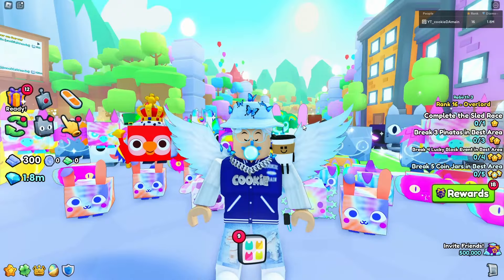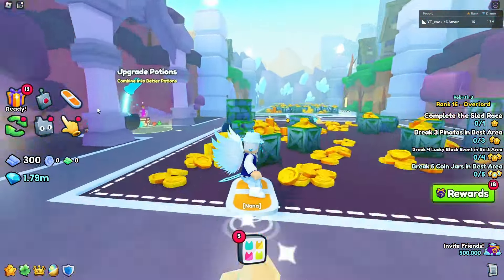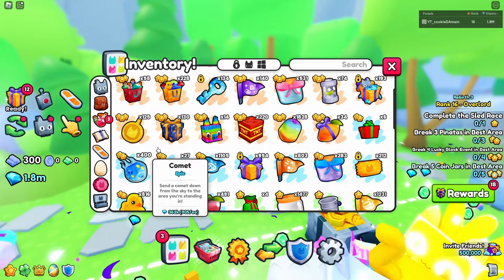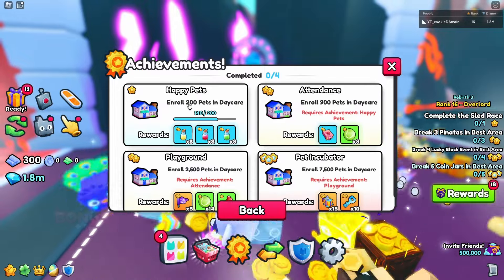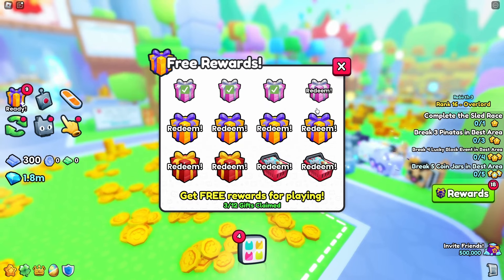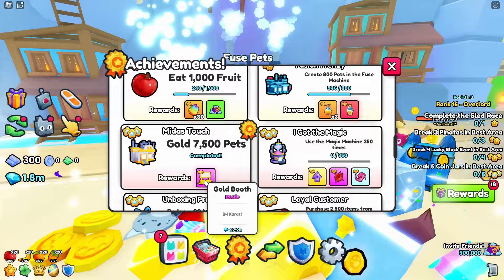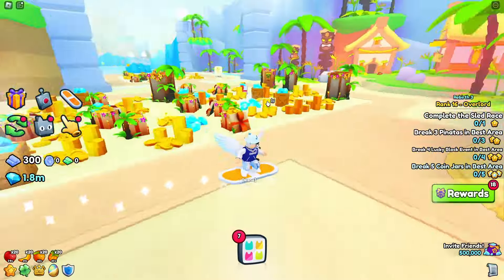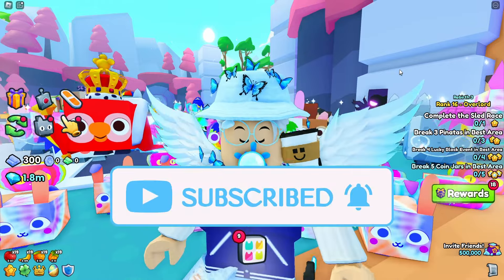How To Complete All Achievements Fast *80/80* In Pet Simulator 99!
in this video i go and show you how to complete all 80 achievements inside simulator 99 for the new achievements clan battle in pet simulator 99

🎮Game Description

😺 Earn coins, open eggs, and collect pets!

😺 Equip 99 pets!
🥚 Open 99 eggs!
✨ Play minigames!
🗺️ Explore a huge map!
🏆 Join clans!
✔️ Trade pets!

🔔 Follow for game updates! 🔔

00:00 Intro
00:32 Balloon Popping
01:30 Merchant
02:19 Breakables
03:02 Big Chests
04:40 Comets
05:28 Mini Chests
06:14 Piñatas
06:53 Coin Jars
07:20 Daycare Pets
08:13 Heaven Stairs
08:47 Fishing
09:01 Flags
09:43 Free Gifts
10:02 Fruit
10:45 Fusing Pets Machine
11:57 Gold Machine
12:17 Magic Machine
12:47 Oversized Hoverboard - Merch Codes
13:18 Eggs
13:38 Collect Orbs
14:03 Rainbow Machine
14:26 Shiny Pets
15:05 Upgrading Enchants
15:45 Upgrading Potions
16:00 Vending Machine
16:40 Outro